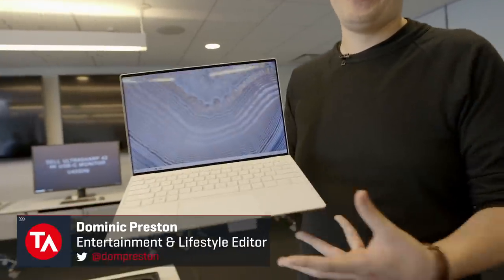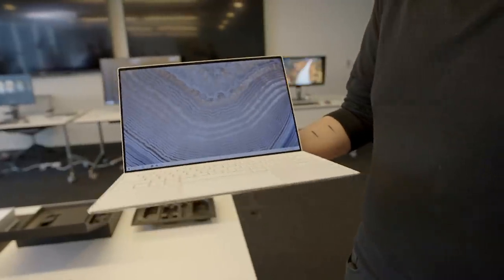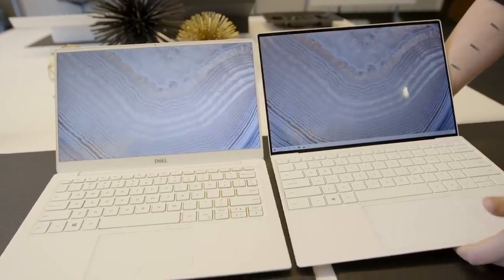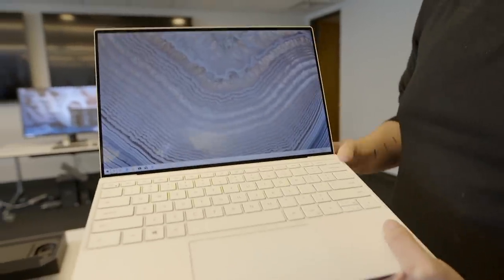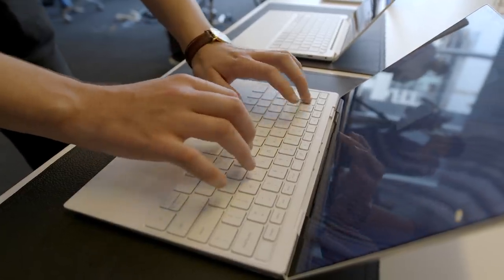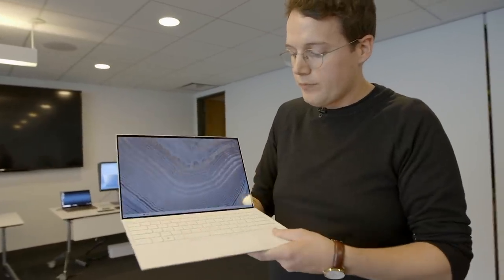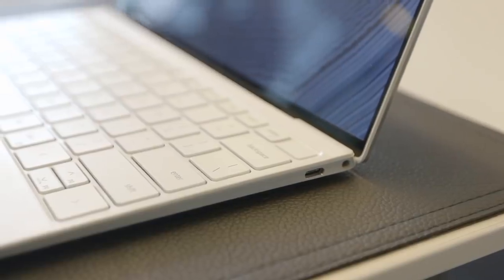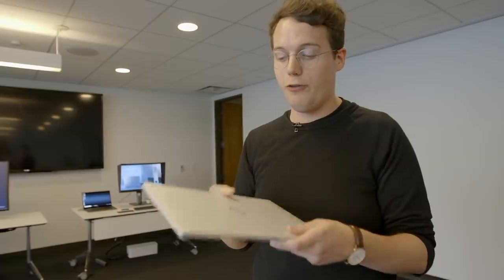Dell XPS 13 (2020): The best ultrabook gets better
The XPS 13 rocks up every year in January to remind the competition that it's the best small form-factor laptop around, and the 2020 model is no different.

This time around Dell is so confident that it isn't even looking to the competition for inspiration - it's just borrowed the best bits of its own XPS 13 2-in-1 from mid-2019 instead.

Grab the new XPS 13 from January 7, starting from $999.